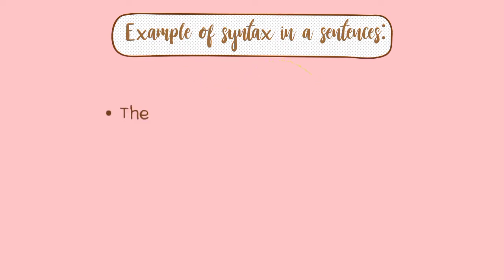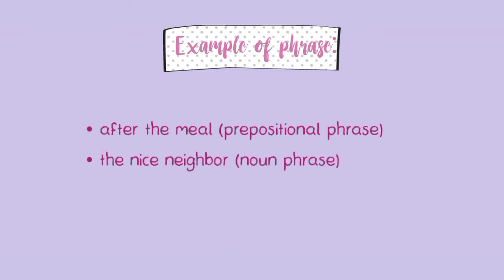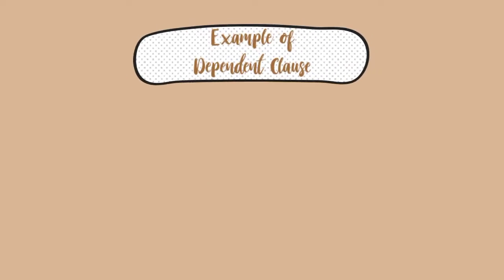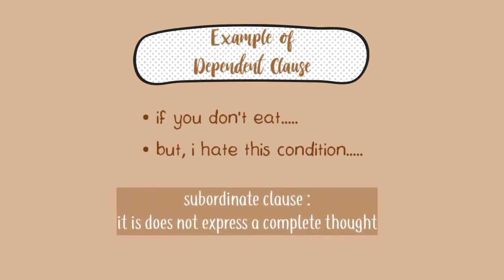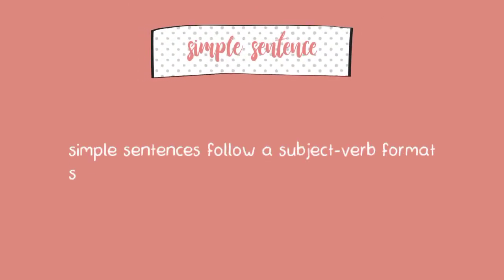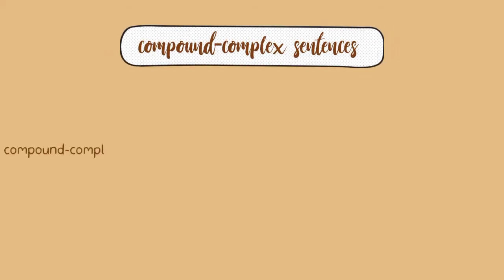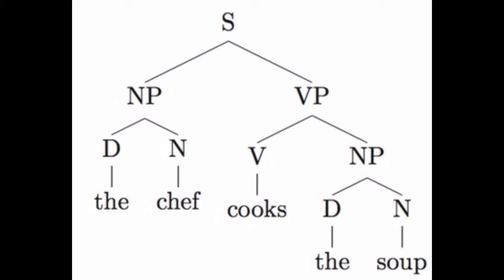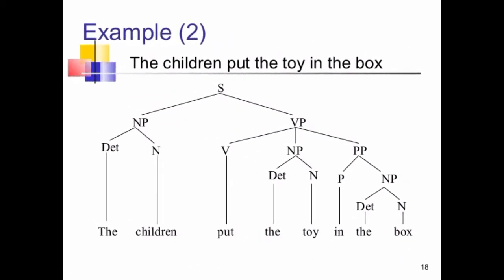SYNTAX: Phrase, Clause, Sentence & Tree Diagram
Hi! Kania's here, would like to explain about SYNTAX and TREE DIAGRAM that i've learn in Morpho Syntax course.
Hope you enjoy the video and get the insight from it 😊
This video is to fullfill a Final Examination of Morpho Syntax course.

Name : Kania Sausan
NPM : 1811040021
Class : 5I
Lecturer : Ms. Reti Wahyuni, M.pd